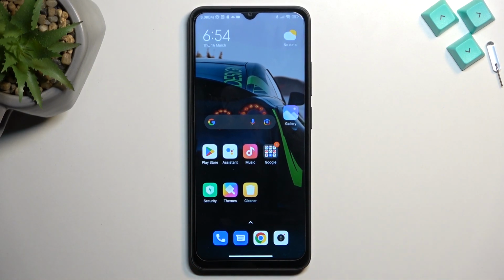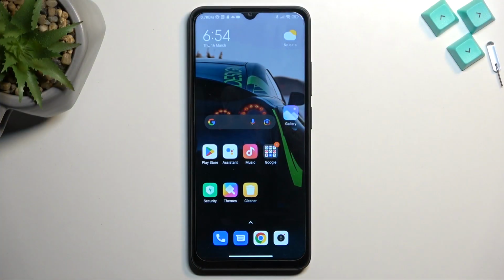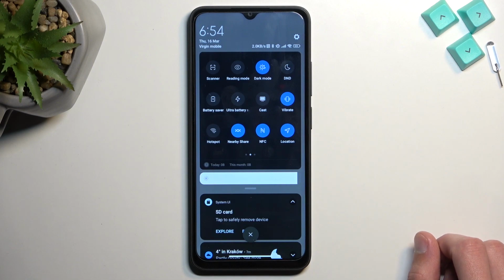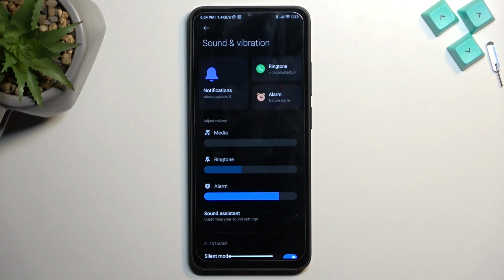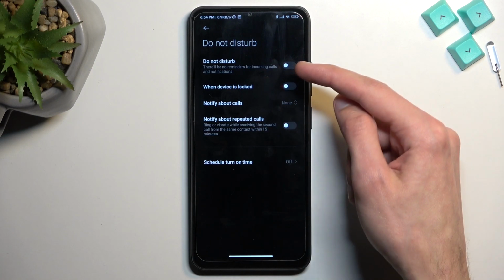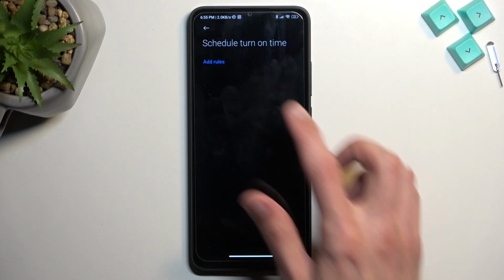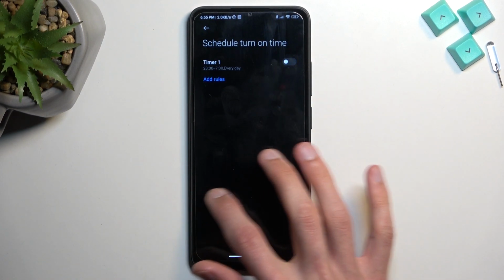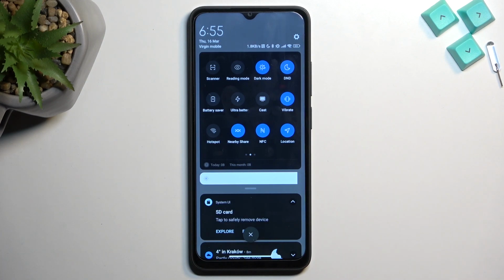How to Enable Do Not Disturb Mode on Redmi 12C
The Do Not Disturb mode is a useful feature that allows you to mute calls, messages, and notifications when you don't want to be disturbed, so if you want to activate that mode on your Redmi 12C, you should stay here and follow our steps. Also, we will show you how to set up that mode, how to allow some exceptions or how to set that mode in a schedule. Visit our YouTube channel if you are looking for more tutorials.

How to enable DND mode on Redmi 12C? How to activate DND mode on Redmi 12C? How to turn on Do Not Disturb mode on Redmi 12C? How to activate Do Not Disturb Mode on Redmi 12C?